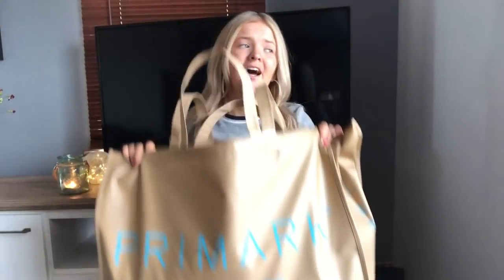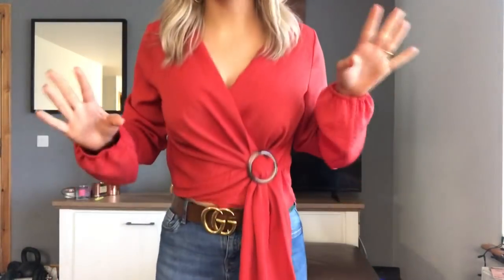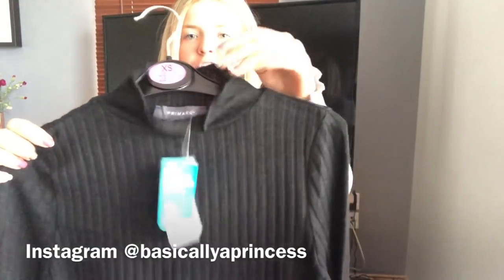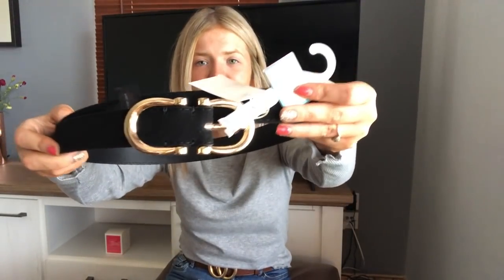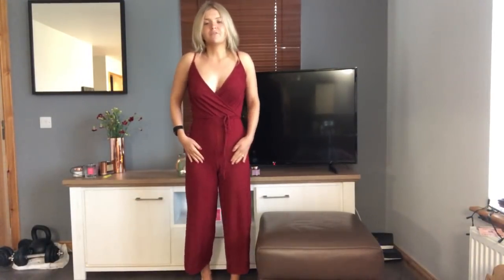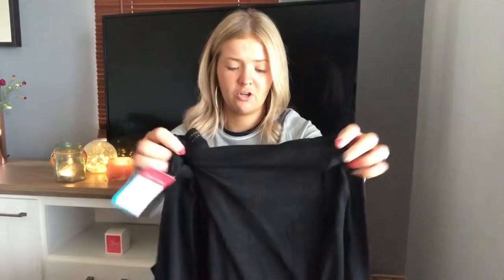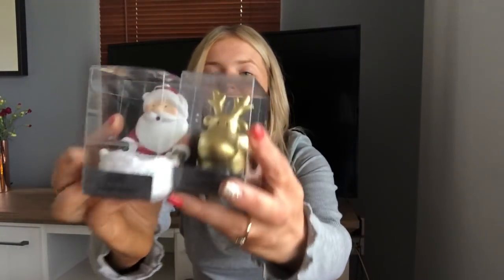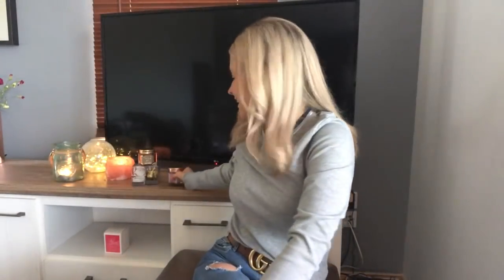PRIMARK AUTUMN/WINTER TRY ON HAUL | HARRIET MILLS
If you’d like to see my last video it was a come shop with me vlog!

For more fashion posts my Instagram link is below

For any other enquires my email is